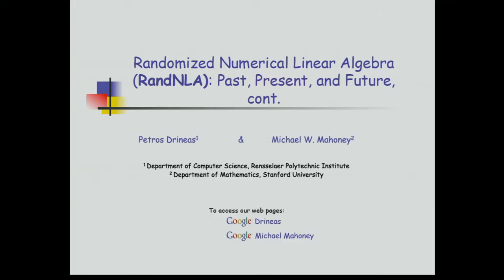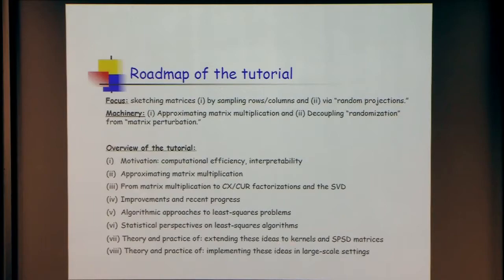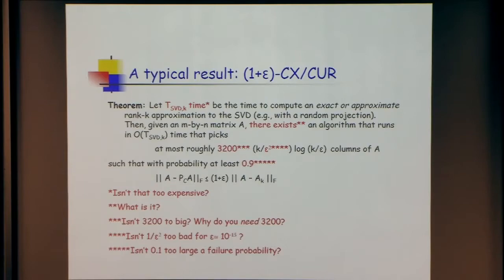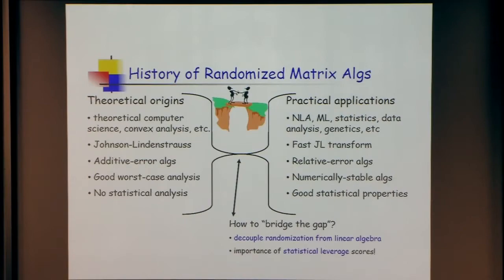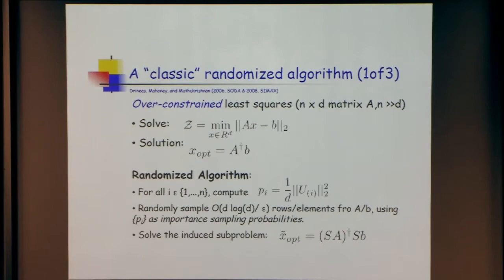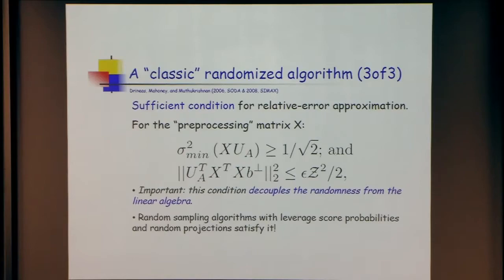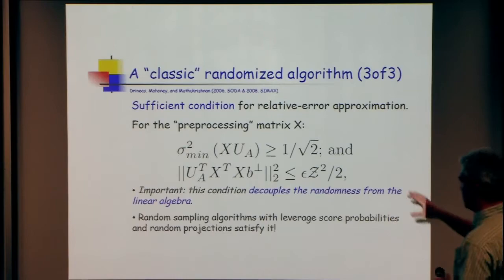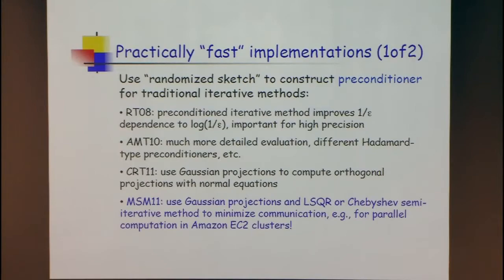Past, Present and Future of Randomized Numerical Linear Algebra II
Petros Drineas, Rensselaer Polytechnic Institute & Michael Mahoney, Stanford University
Big Data Boot Camp